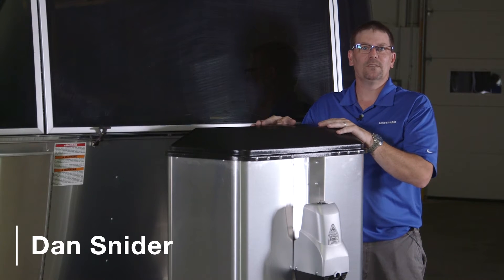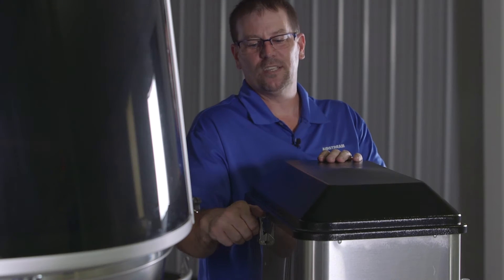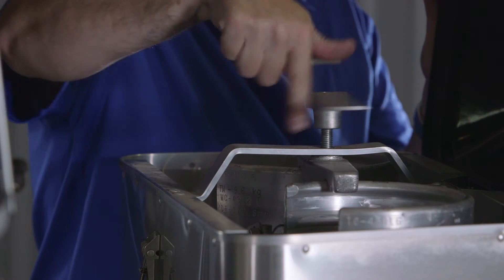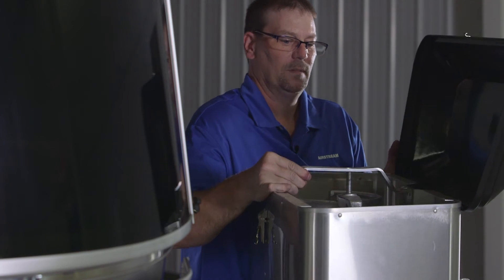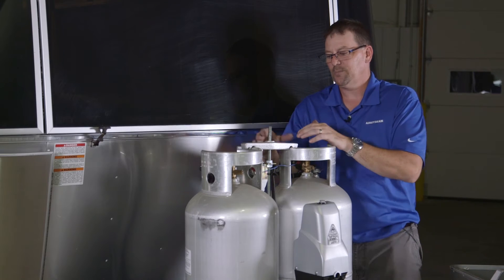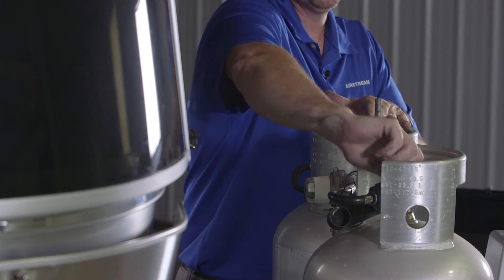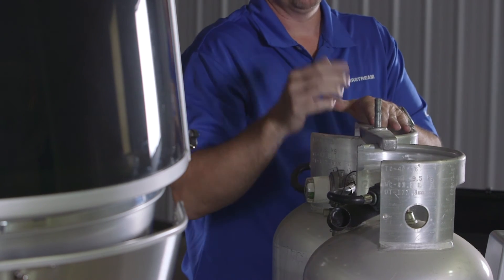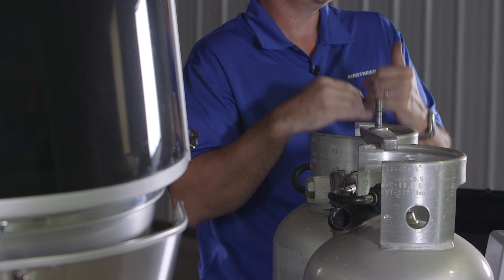How to Access, Use and Remove a Propane Tank in an Airstream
Learn the location of the Airstream’s propane tanks and how to remove them when they need to be refilled.